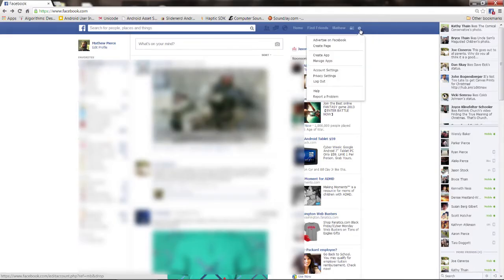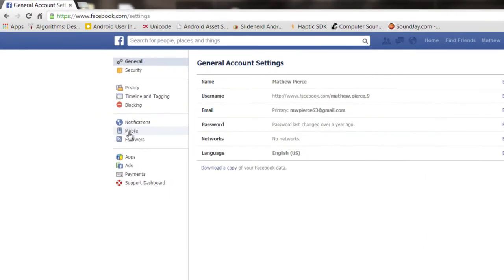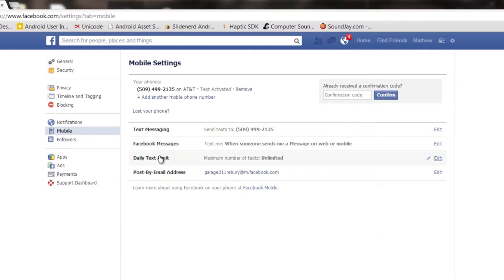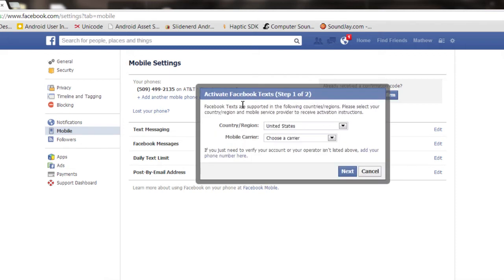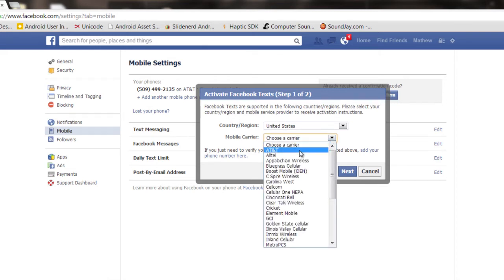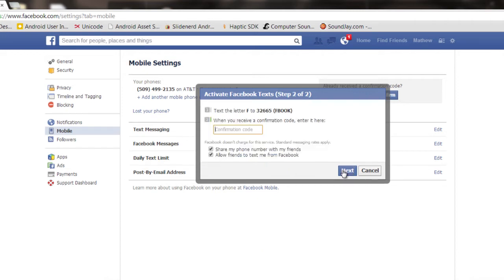How Do I Set a Photo as My Profile Picture When I Send It to Facebook Via Text? : Facebook Info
You can set a photo as your profile picture when you send it in a text message on Facebook right from your main account page. Set a photo as a profile picture when you send a text message on Facebook with help from a software engineer in this free video clip.

Series Description: Facebook is one of the most popular social networking sites on the Internet. Get tips on using Facebook with help from a software engineer in this free video series.